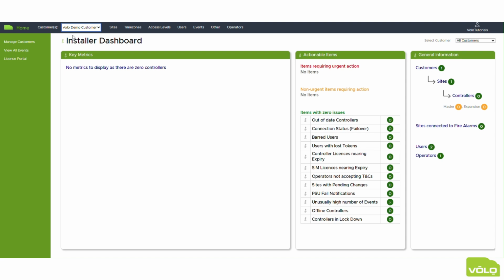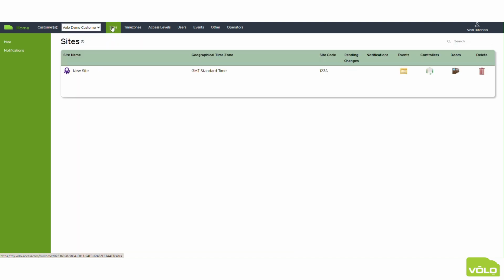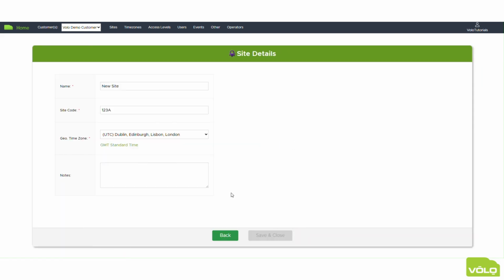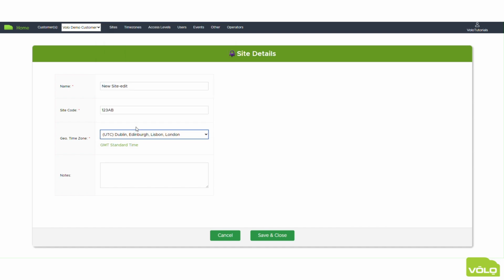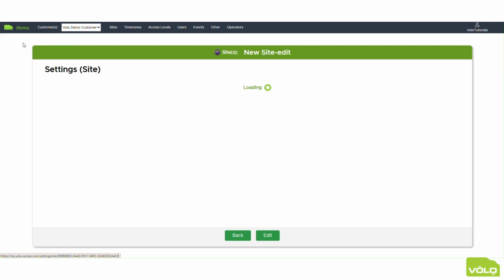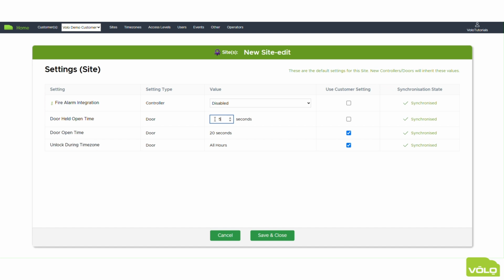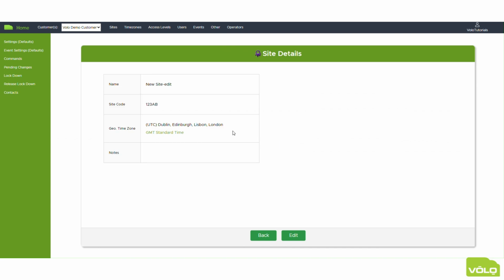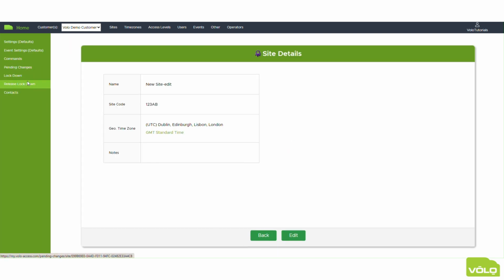VOLO Cloud Access | QuickStart - How to Edit Site Details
In this QuickStart tutorial, we guide you through the simple steps to edit Site Details in VOLO Cloud Access, giving you full control to keep your site information accurate and up to date. Whether it's adjusting site codes, updating time zones, or configuring integration settings — this video shows you how to manage it all quickly and efficiently.

In this video, you will learn how to:
• Select the correct Customer the Site belongs to
• Navigate to the Sites menu from the top navigation bar
• Find the Site using the Search option for easy access
• Access Site details by clicking the Location icon
• Edit Site information such as Site Codes and Time Zones
• Save changes and update Site information with Save & Close
• Adjust Fire Alarm Integration and Door Settings specific to the Site
• Access and modify Event Settings, including event type priorities and enable/disable options
• Explore additional Site-level actions for more advanced configuration

Keeping your Site Details up to date is essential for accurate system operation and effective access control. With VOLO Cloud Access, making these updates is quick, secure, and user-friendly.